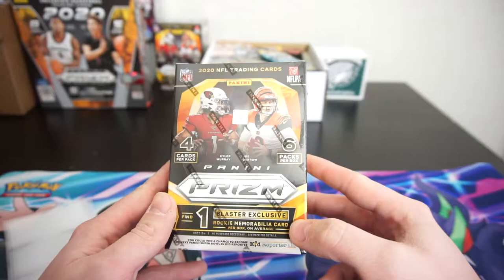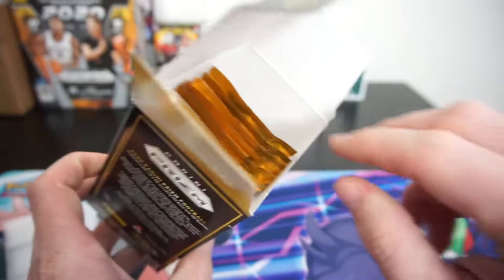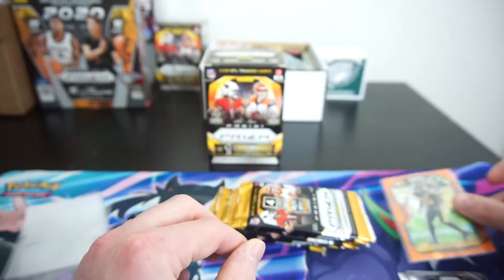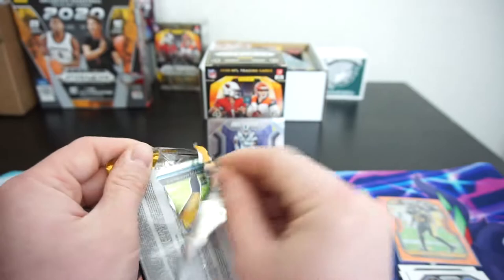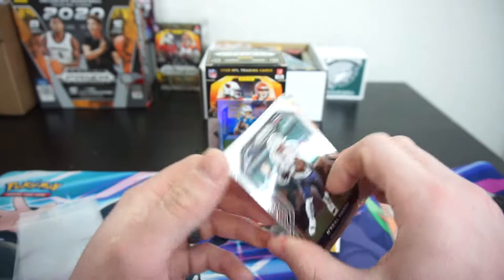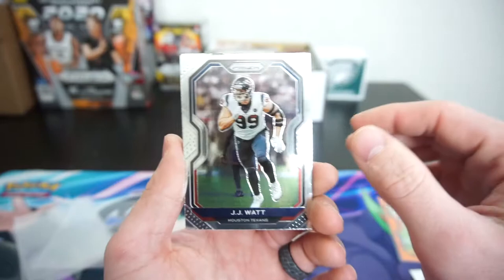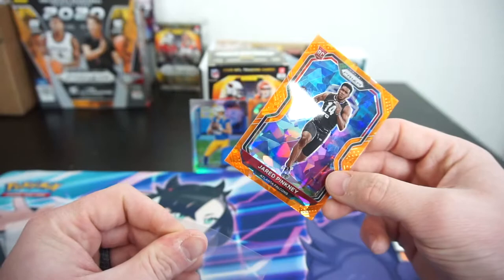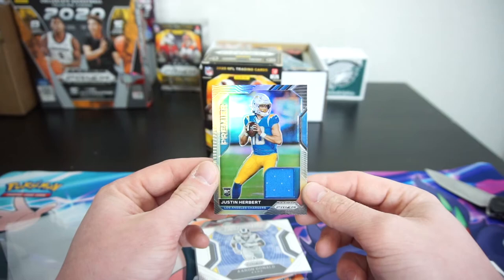*BIG ROOKIE HIT* - 2020 Panini Prizm Football Fanatics Exclusive Blaster Box